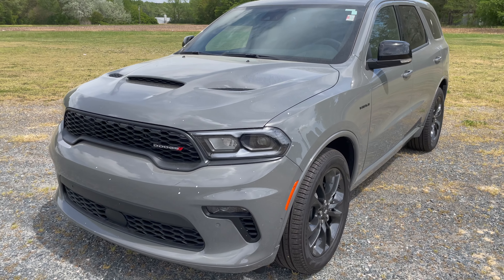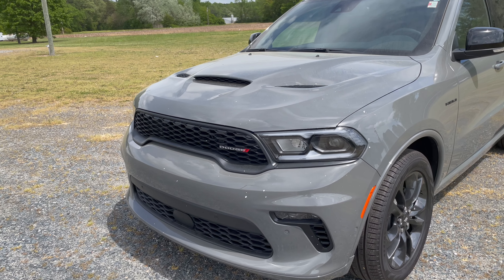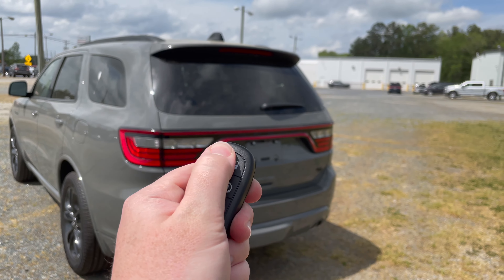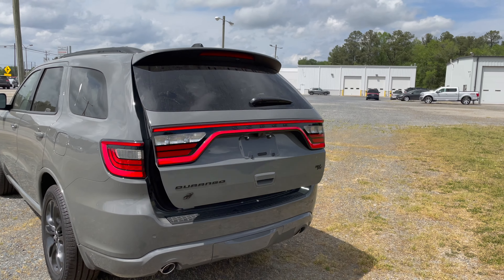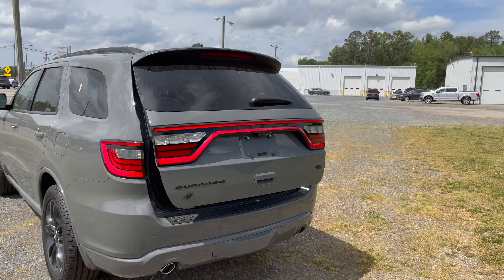2023 Dodge Durango R/T!! Hemi V8!! Best 3rd row SUV?!?!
Have you been looking for a 3rd row suv that has a V8 and the ability to tow 7400 pounds?!?! If so your looking at the right SUV here in the 2023 dodge durango R/T with the hemi V8 engine!!

Dodge Durnago competes against hte Ford Explorer, Toyota Highlander, Chevrolet Traverse, Volkswagen Atlas, Kia Telluride, Hyundai Palisade, and Jeep Grand Cherokee L.